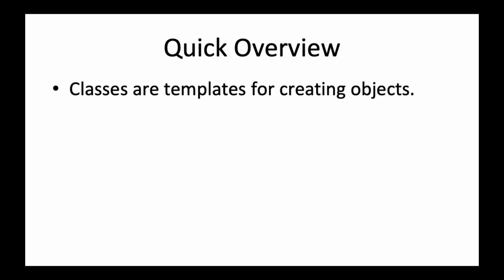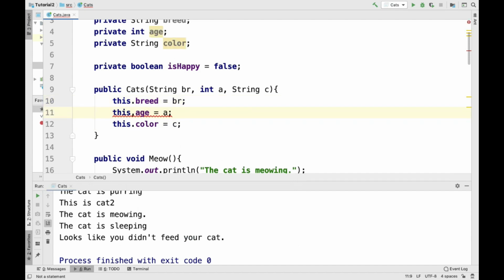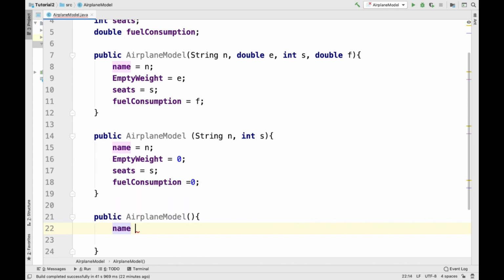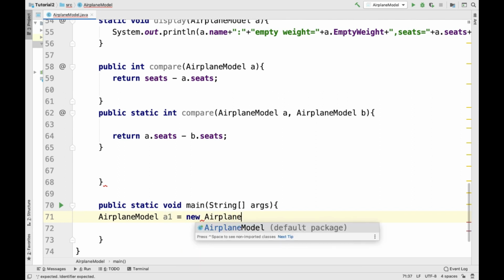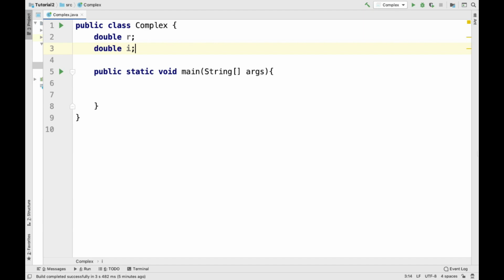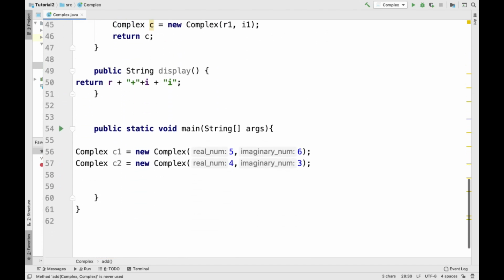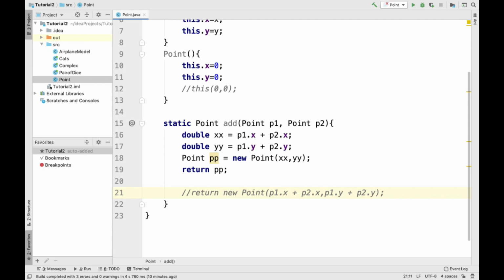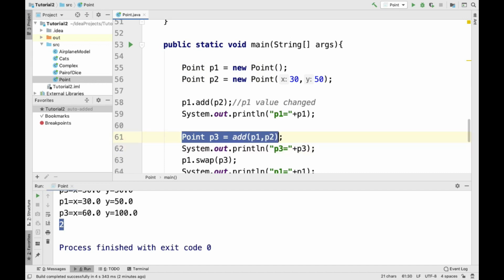CSEN202 Tutorial 8 p2